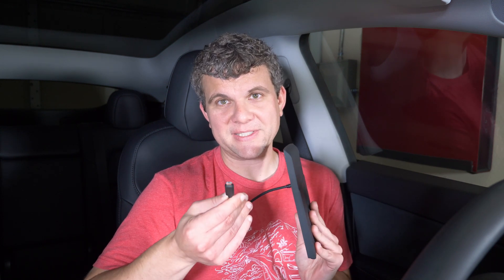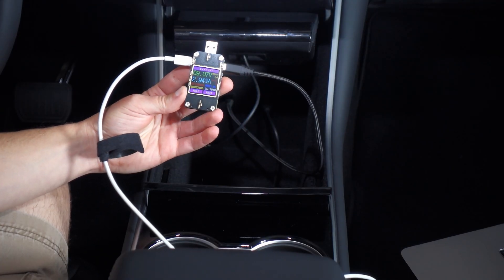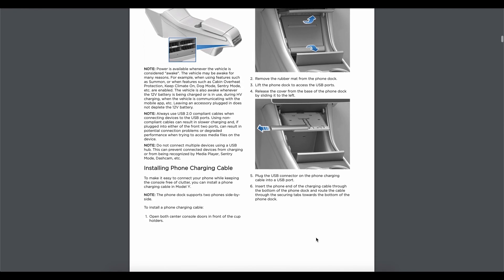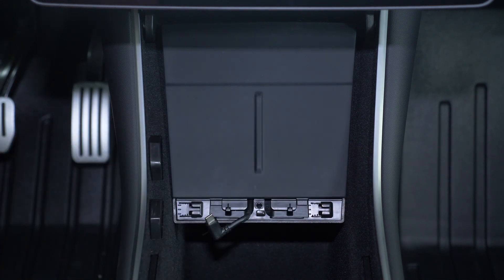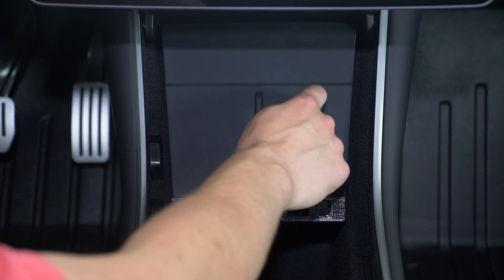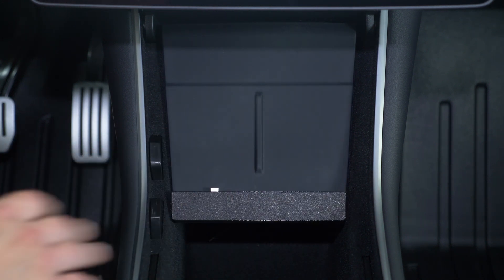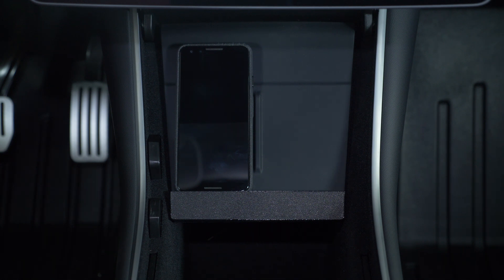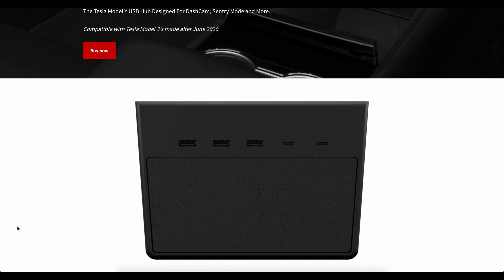Phone Fast-Charging Kit for Model Y and 3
Wireless charging is cool if your phone supports it and you're ok with the slower speeds it typically gives you, but the Model Y and Model 3 now come with a USB-C port that's capable of 27W, so we wanted to get that to our phones over a wired connection.